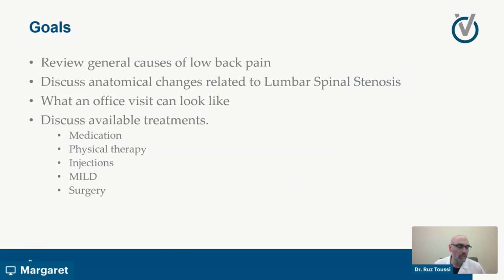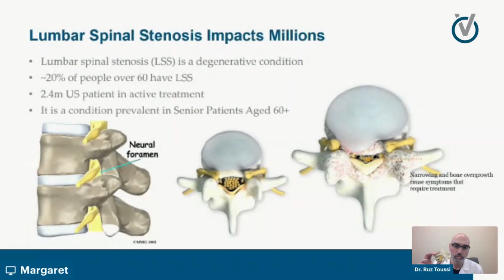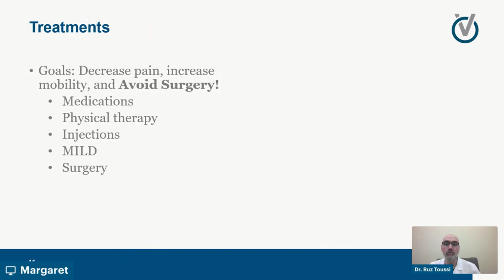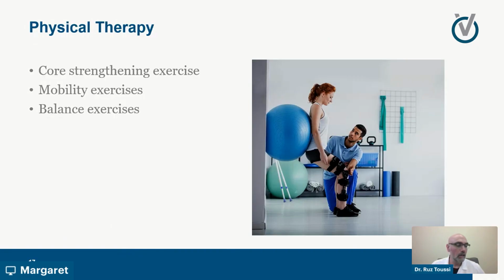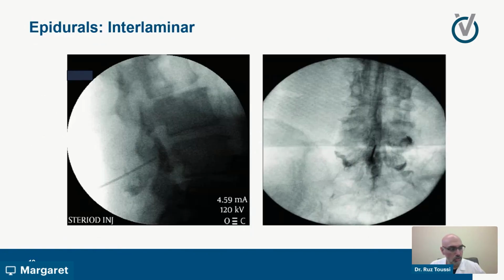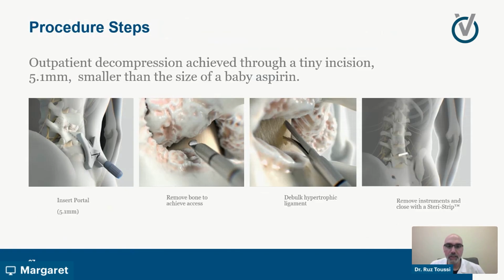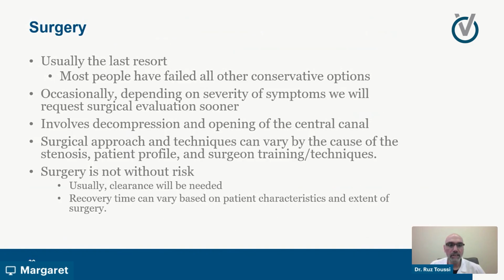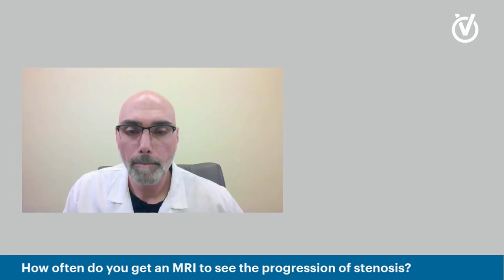An Overview of Lumbar Spinal Stenosis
Dr. Ruz Toussi explains the symptoms of and treatment for lumbar spinal stenosis and answers audience questions.